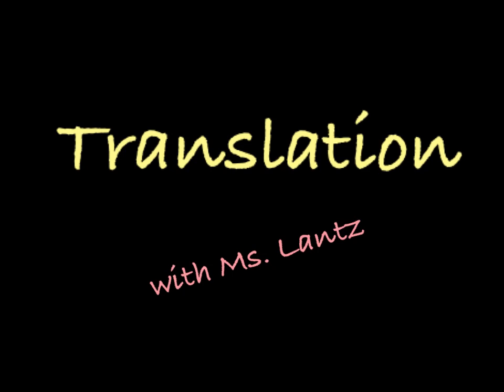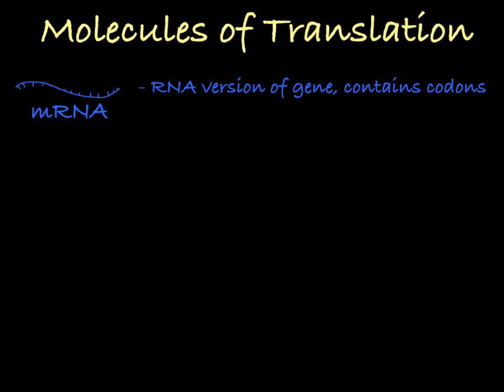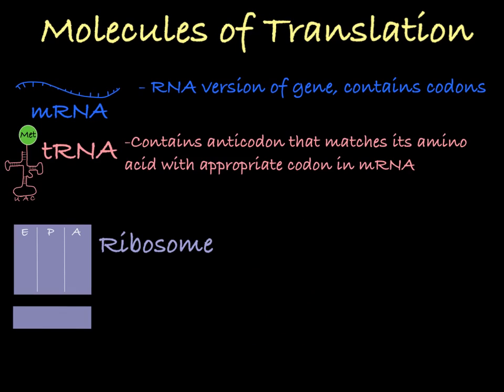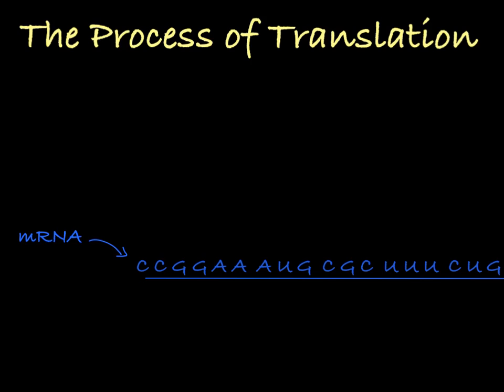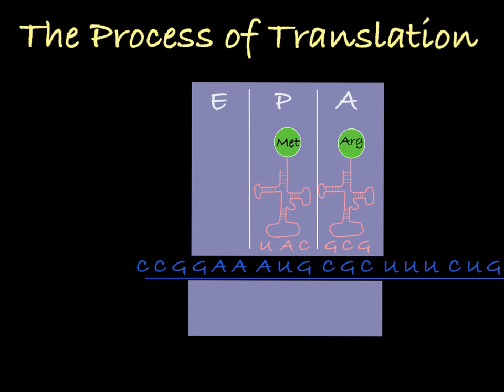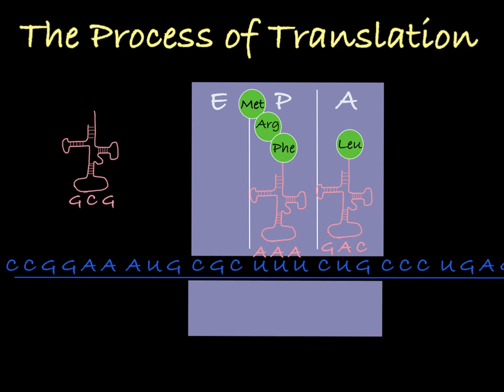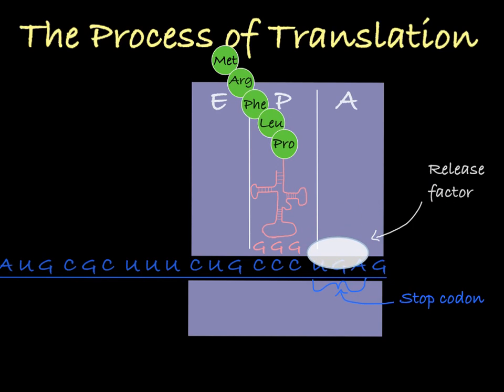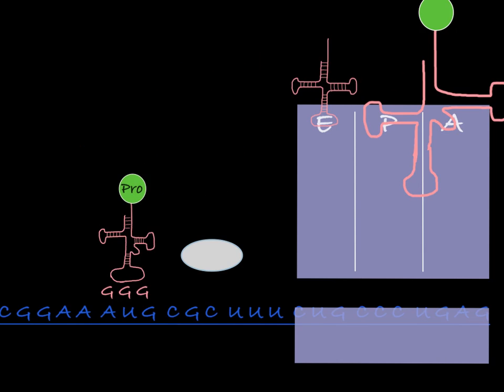Translation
A basic description of the process of translation. Understanding of the Genetic Code is assumed.